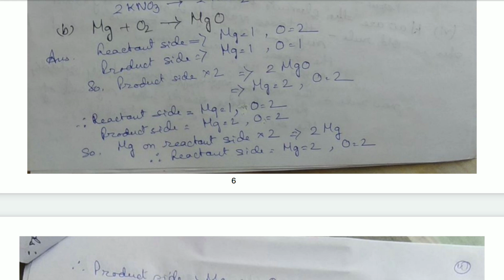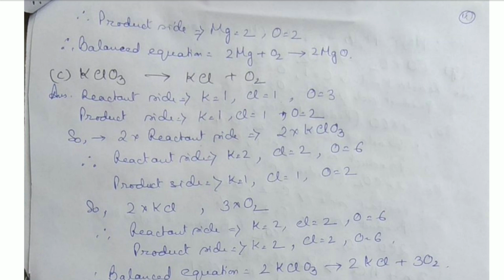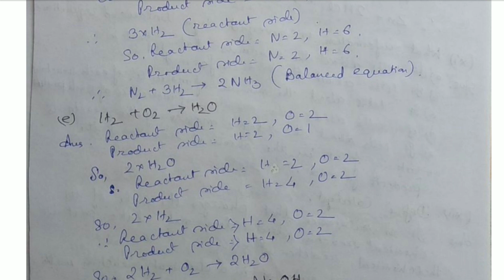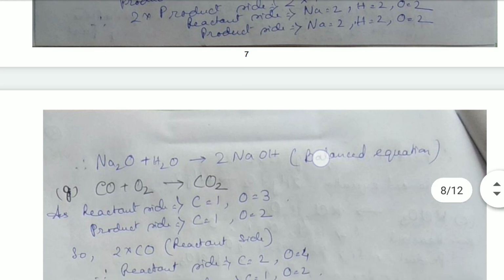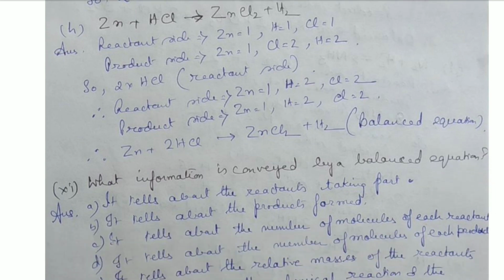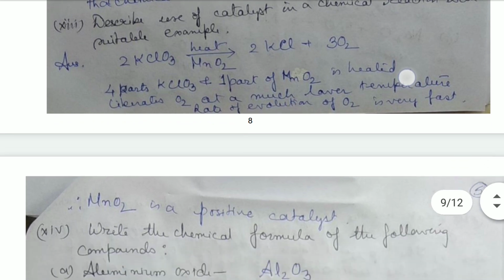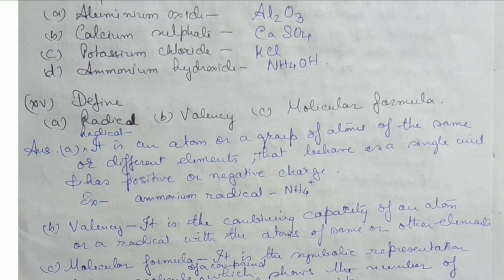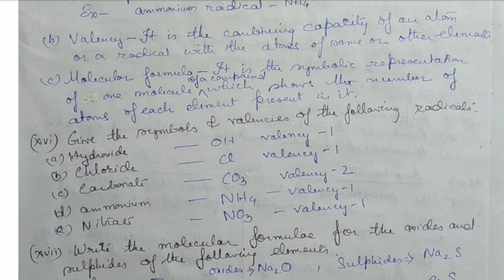Q And A On Language Of Chemistry, Part II, ICSE, CLASS VIII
Study Questions, ICSE, CLASS VIII